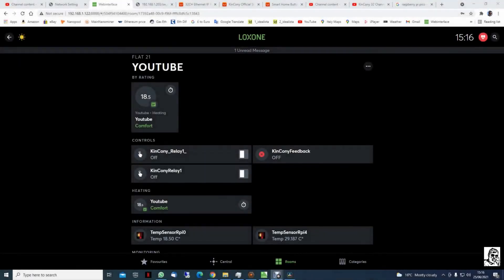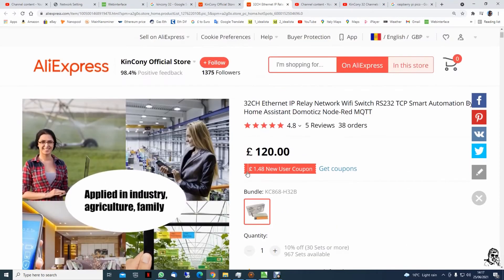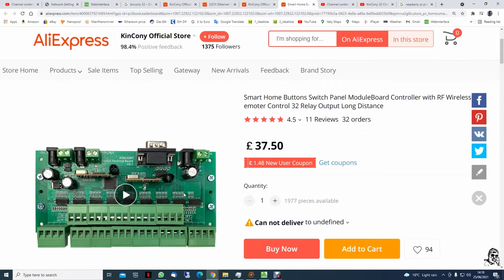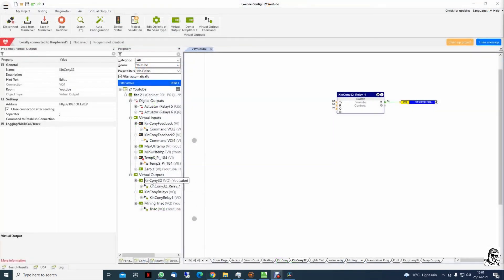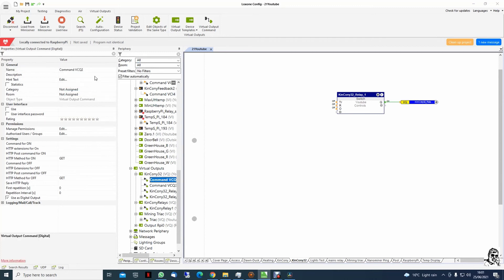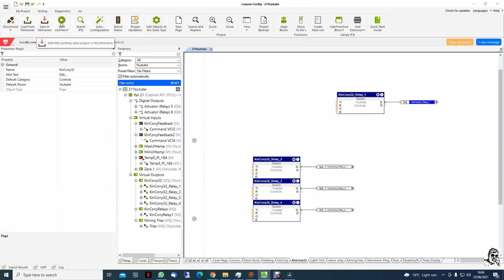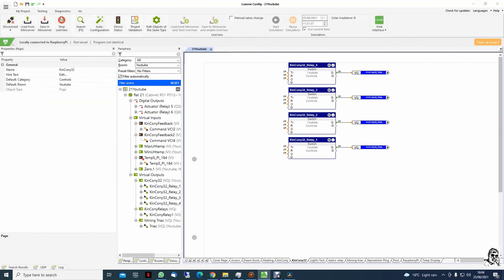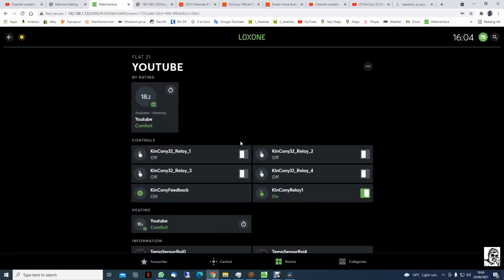KinCony H32B relay board integrate with Loxone home automation-1 turn ON/OFF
This video is made by Calin from UK. Thanks for him help us let KC868-H32B relay controller integrate with Loxone smart home automation system.

now KC868-H32B is working with Loxone miniServer.